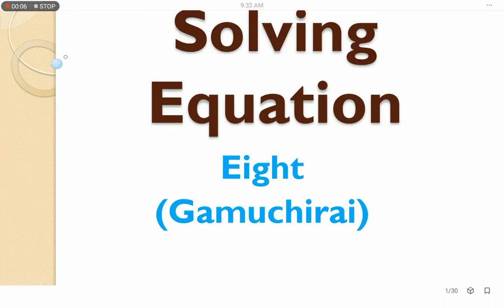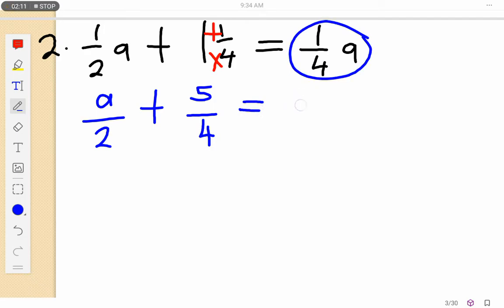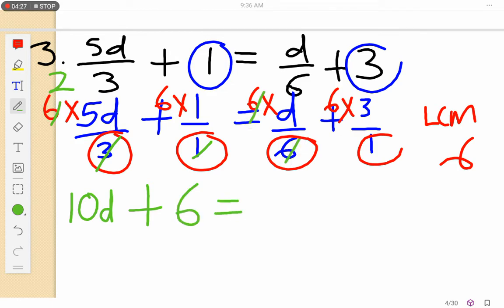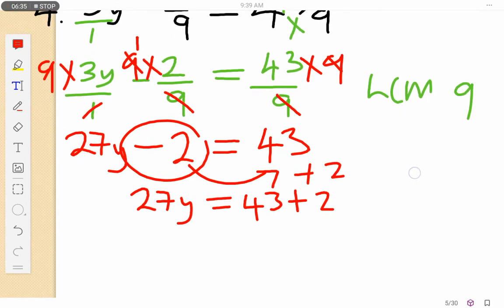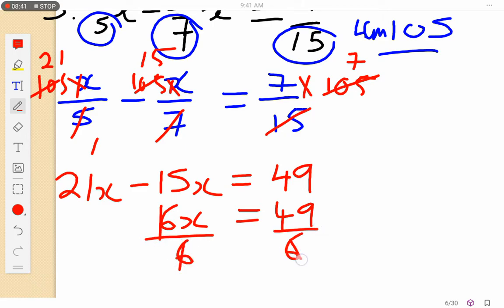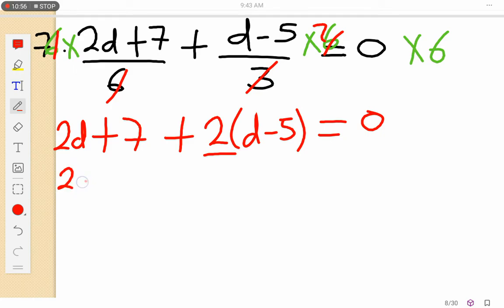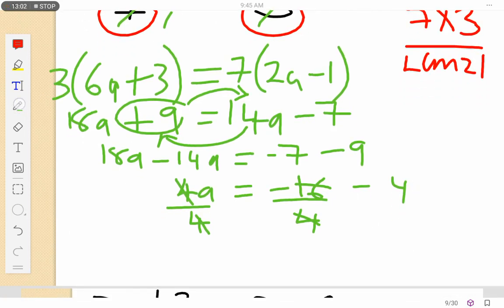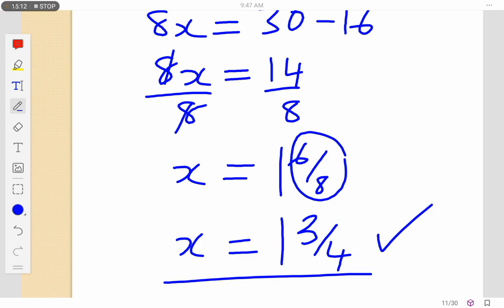Solving Equations - Eight | Using LCM of denominators to find the value of the unknown letter.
In this video the LCM (Lowest Common Multiple) of the denominator is calculated first then multiplied with all variables. Mixed fractions are also converted to improper fractions. All this is done in order to calculate the value of the unknown letter in the equation.